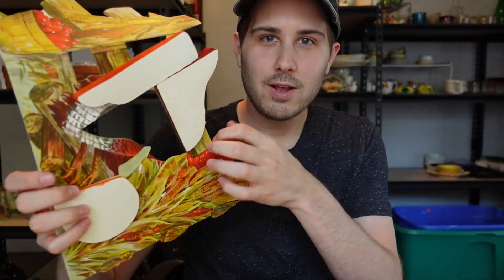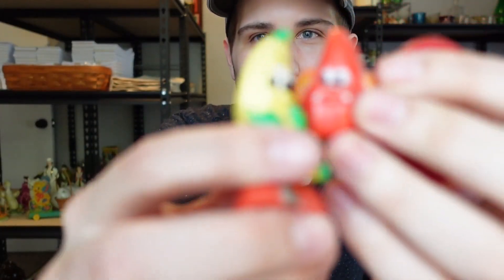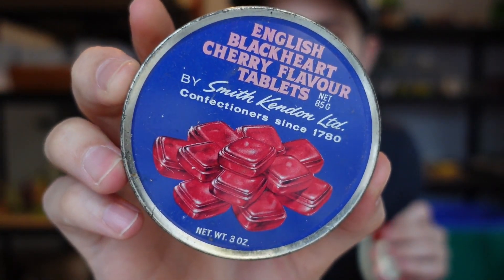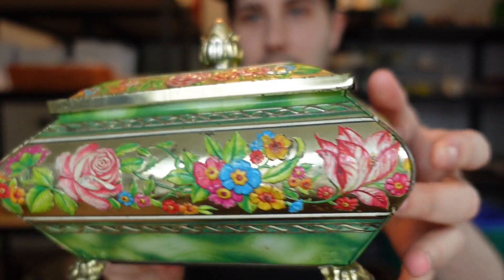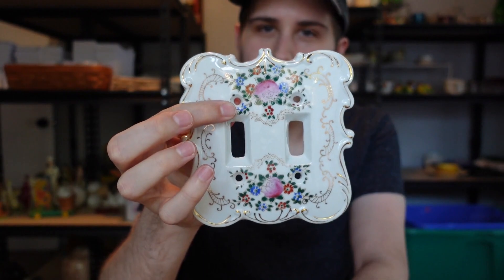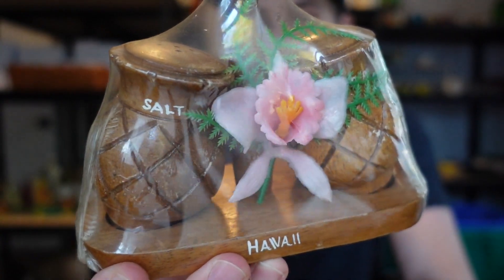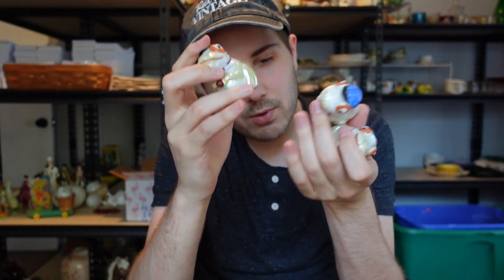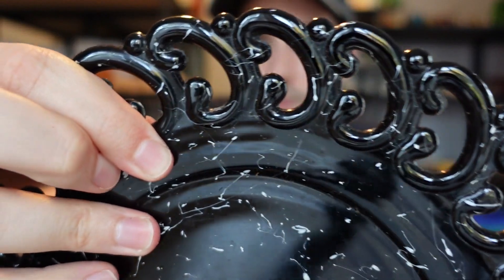HUGE YARD SALE Haul | Vintage Items to Resell Online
I picked up some really great finds at a large yard sale recently to resell online! Lots of pillowcases, salt and peppers and more!